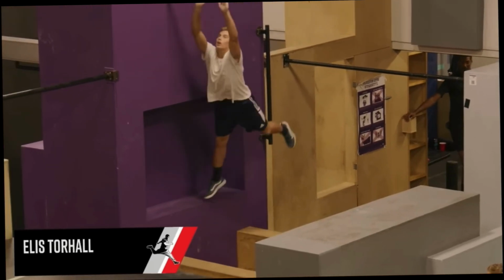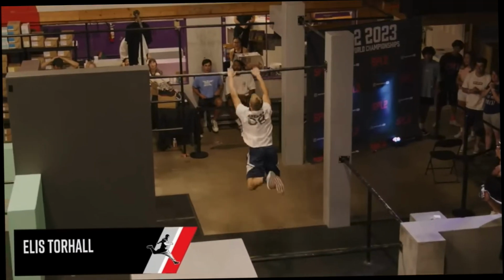Elis Torhall - All my SPL and KOTC runs 2023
Here’s all my runs From both SPL and KOTC managed to win both which I’m extremely happy with!

Not the best quality because I took most of the clips from the livestreams

Thumbnail photo by : Ben Franke